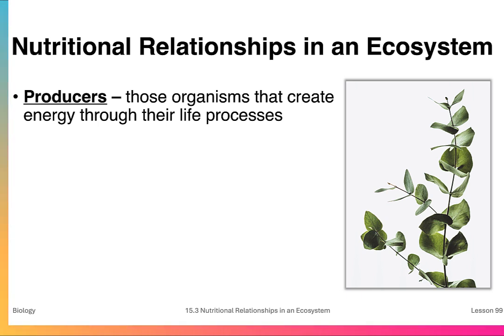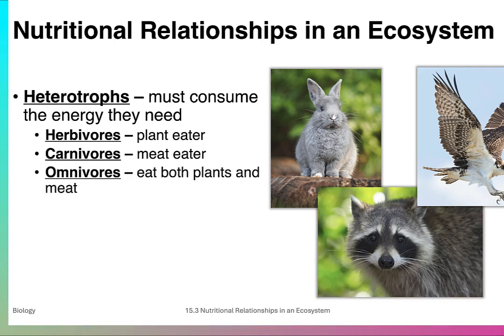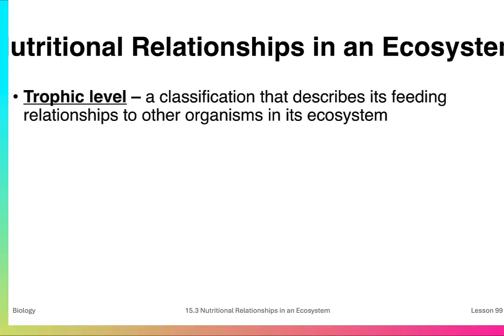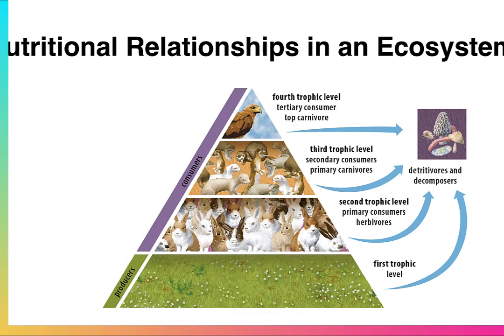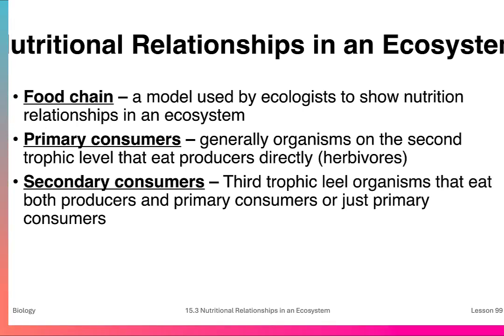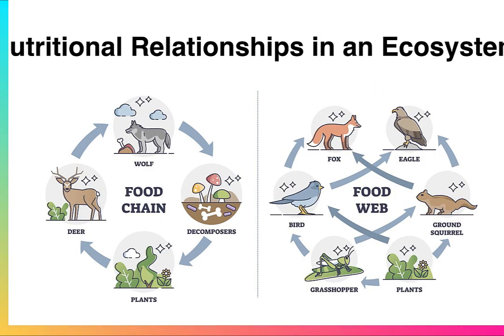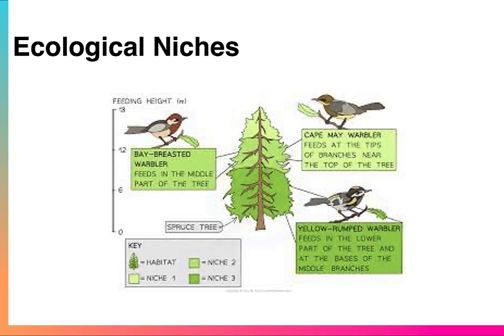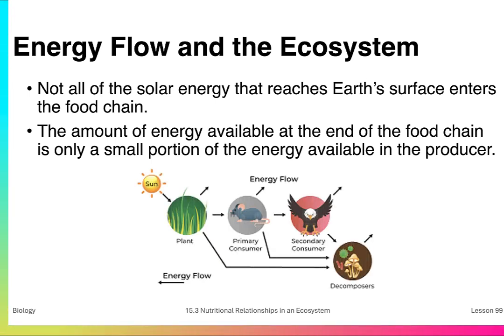Biology Introduction to Ecology Week 5 6 A Part 2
Introduction to Ecology Part 2